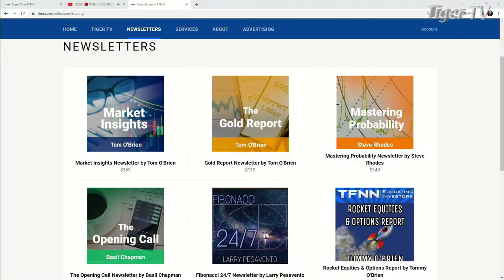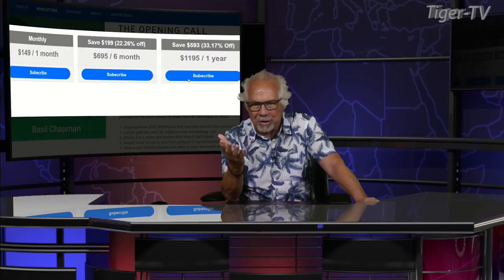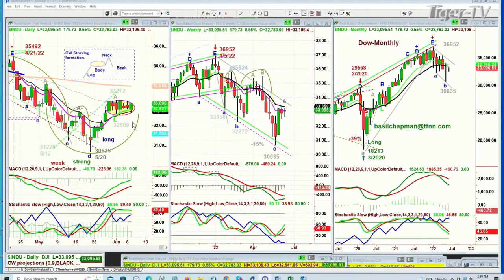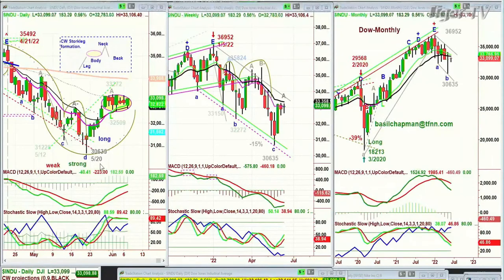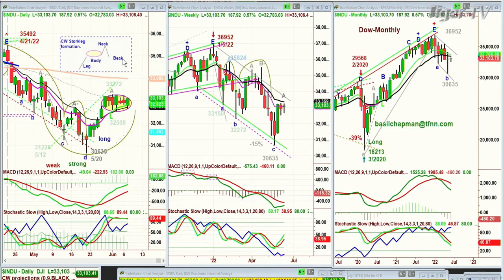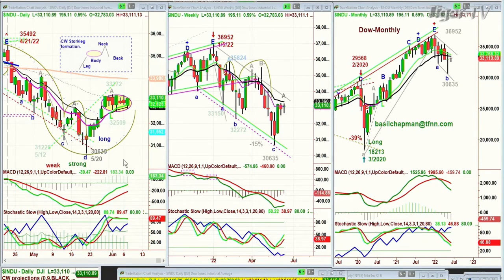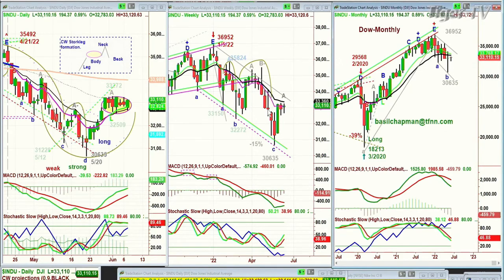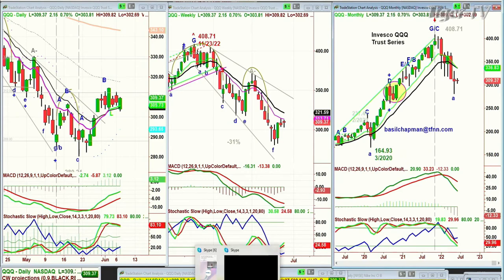June 7th, Basil Chapman on the Tom O'Brien Show - 2022